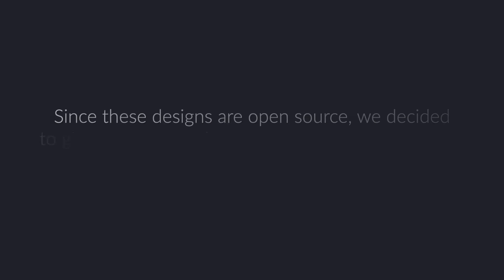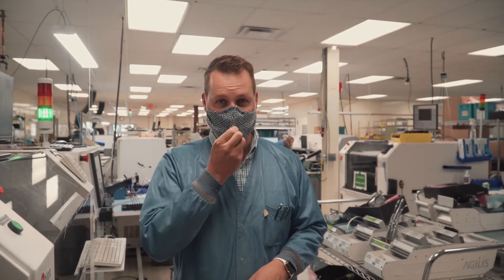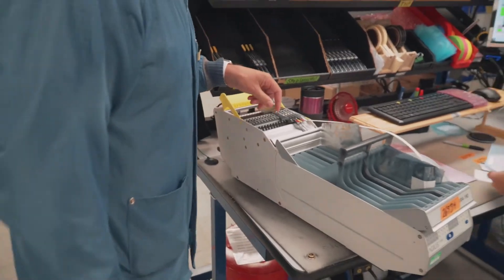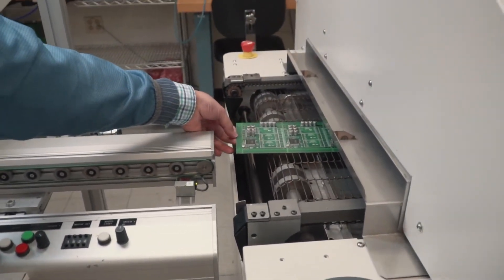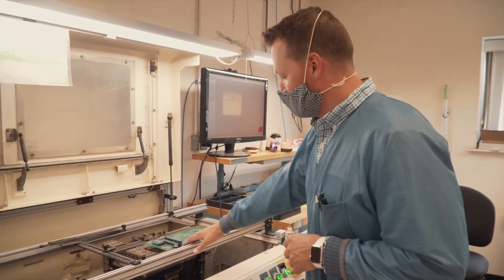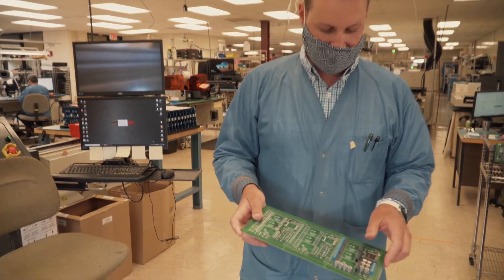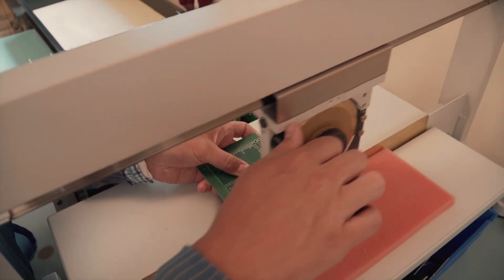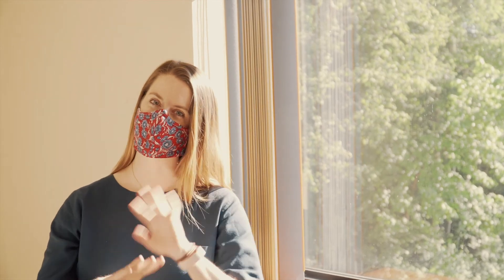PCB Assembly for the Open Source Ventilator Project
During the COVID-19 pandemic, CircuitHub has been supporting technology projects that are combatting the virus. One of these is the Open Source Ventilator Project (opensourceventilator.ie) - a group designing an emergency-use ventilator that is easy to manufacture at scale. Chris Denney, CTO of our partner facility Worthington, takes us along to show the assembly process that many of the circuit boards we manufacture go through.

About CircuitHub - CircuitHub is on a mission to fix rapid electronics manufacturing. We are the first automated electronics factory built around a modern tech stack. We help hardware companies producing self-driving cars, satellites, 3D printers, robotics, & more to rapidly manufacture electronics and get to market faster. Visit circuithub.com to learn more.